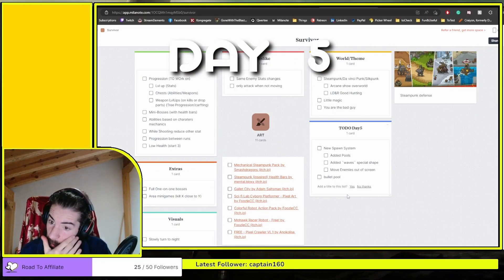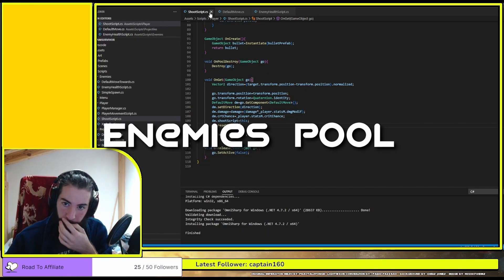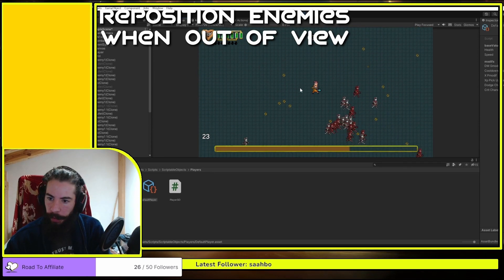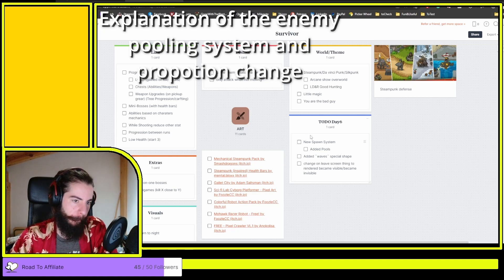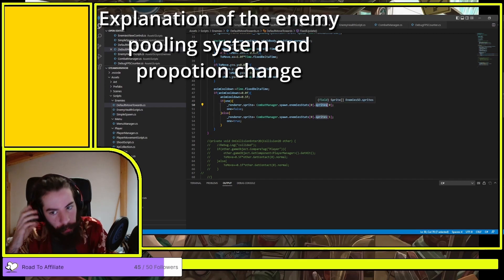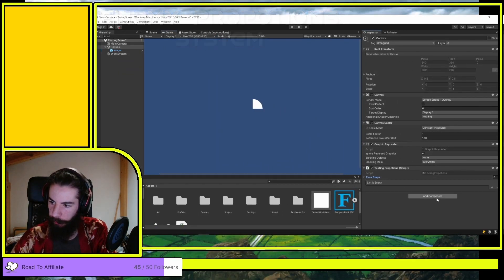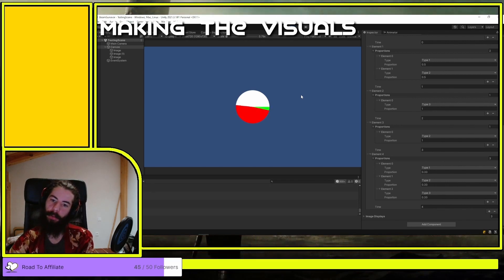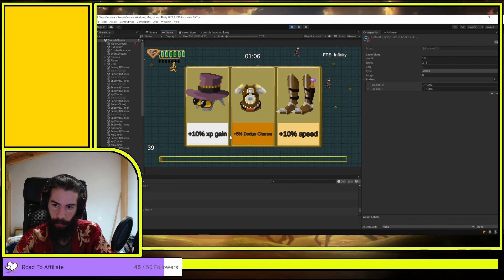DEV LOG day 5 and 6: back end systems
Day 5 I started implementing pools into the game, but I wasn't sure how to really do it so, I gave myself some time and cae back day 6 with a new enemies proportion system and a complete improvement of the spawn system Now with Pools.

If you watch this on the day of release I should be live on twitch at: